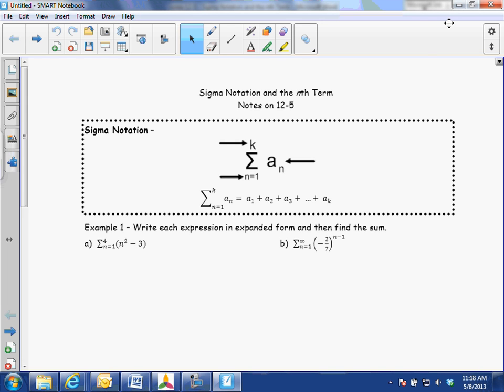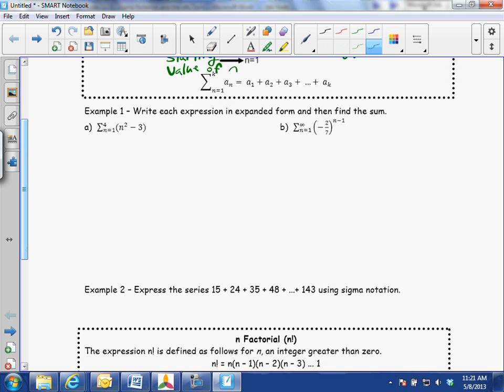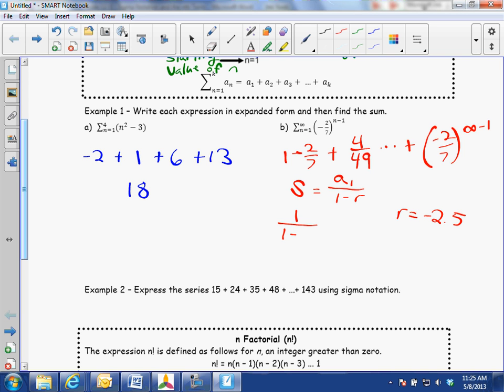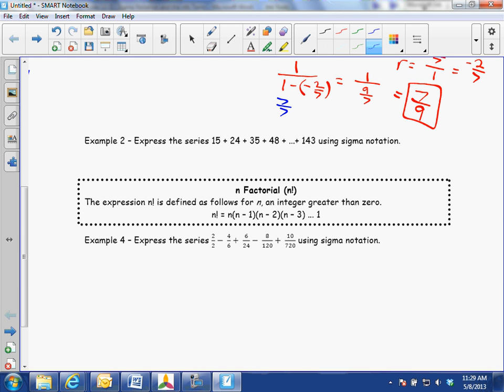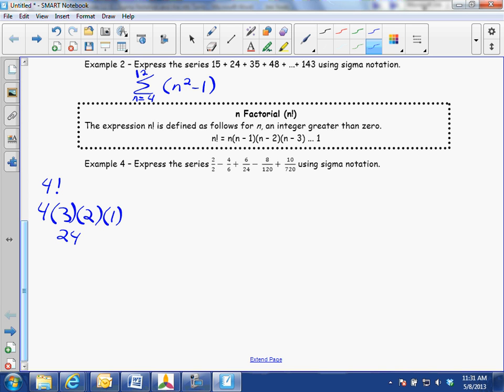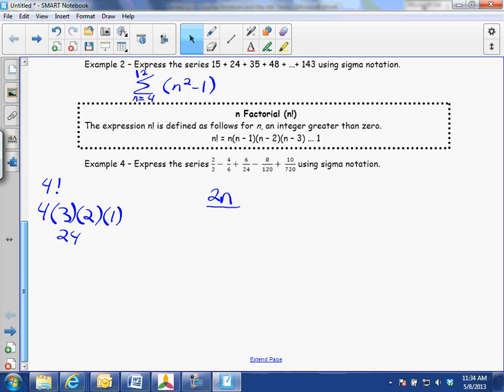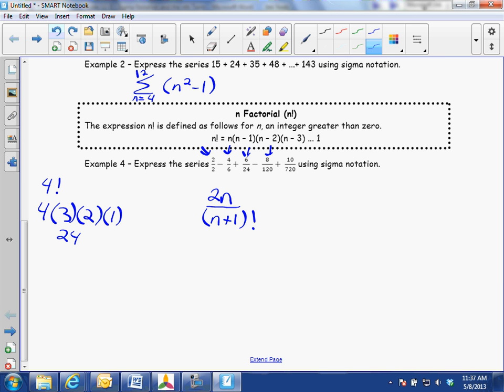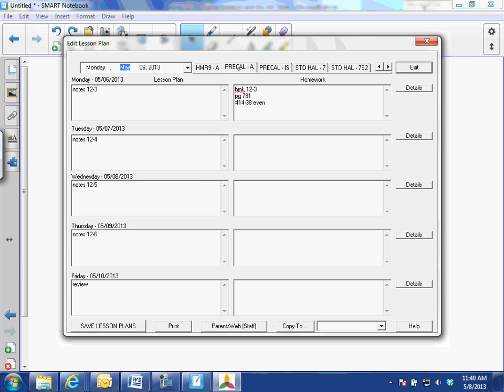precalc notes 12-5